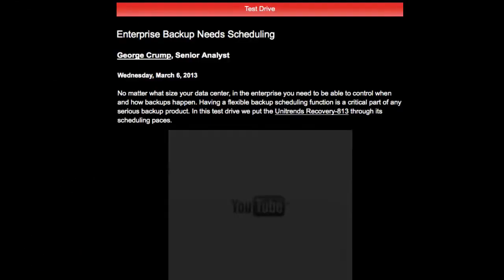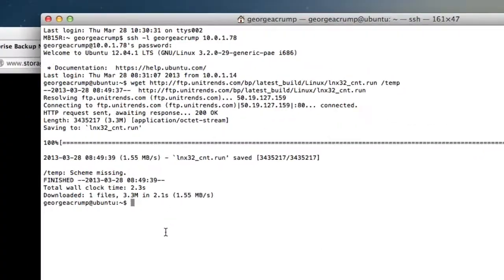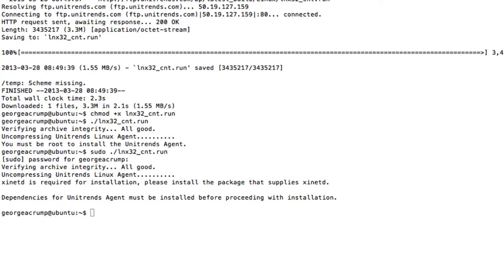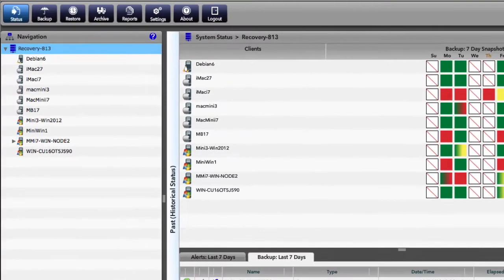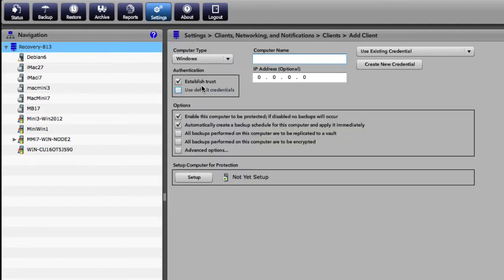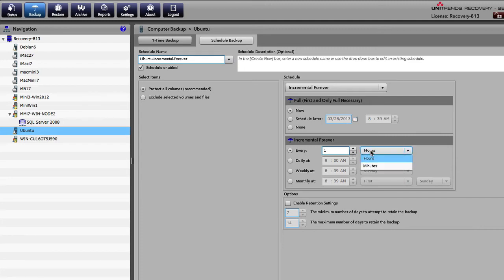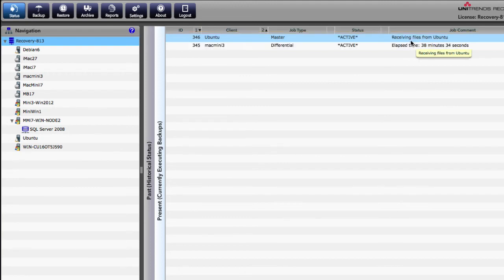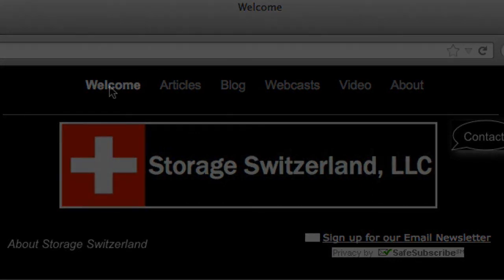Unitrends Backup Appliance Linux Install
This is an install of the Unitrends backup and recovery appliance